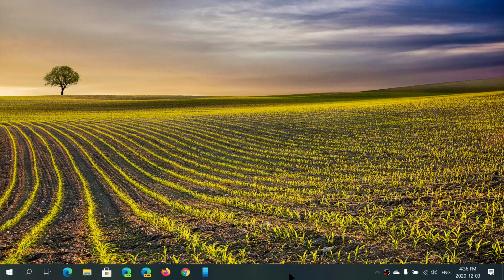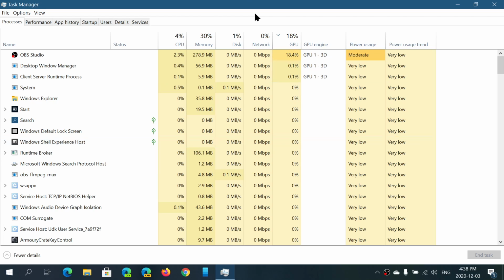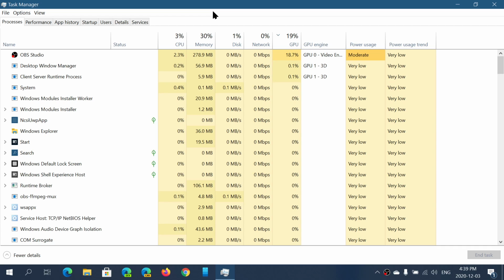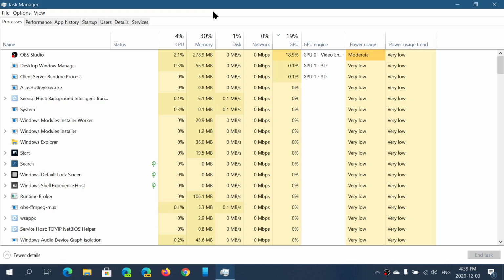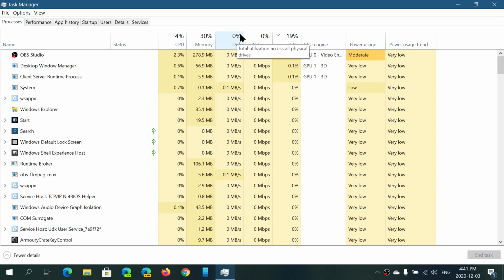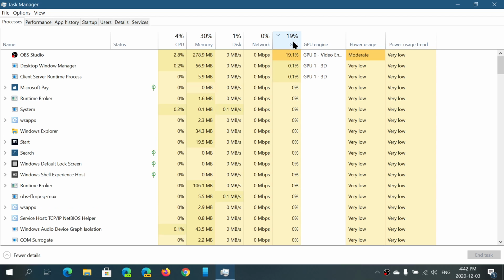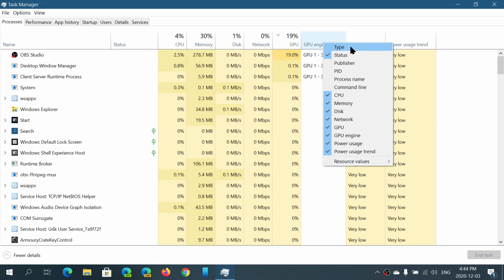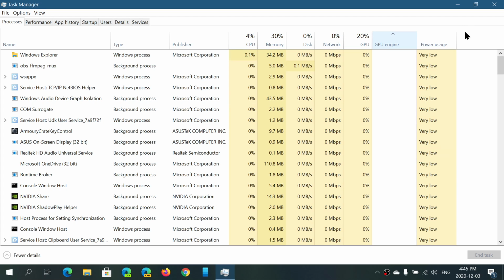Windows 10 Task Manager Part 2 Overall numbers and how to customize top columns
here we look at the overall numbers and how to add or remove columns of information in the general task manager page